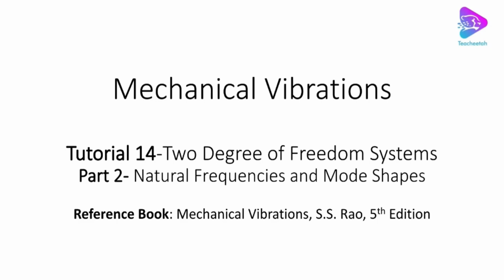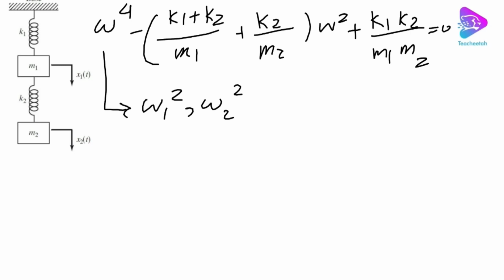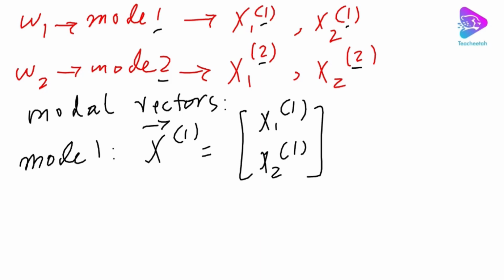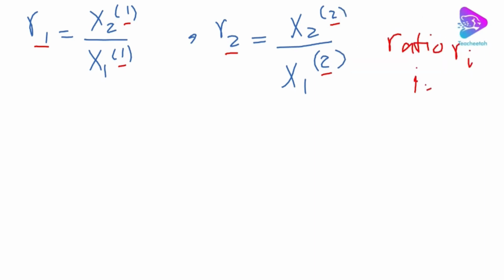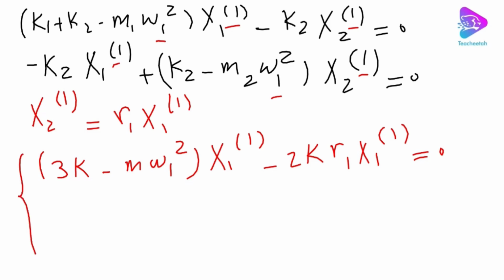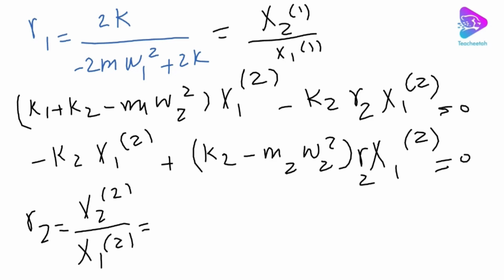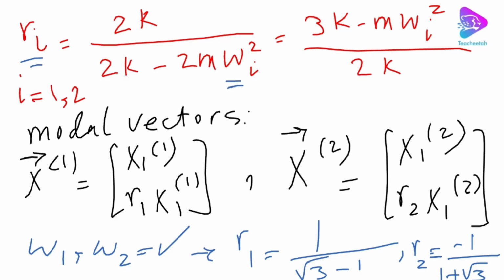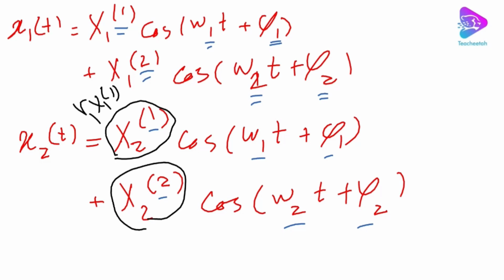Two Degree of Freedom Systems: Part 2| Mechanical Vibration: Tutorial 14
In this video, we continue the analysis of two degree of freedom (2DOF) systems based on the example that we started in the previous tutorial. We briefly go over the equations of motion, matrix representation, and the derivation of the natural frequencies. Then, we introduce the mode shapes and modal vectors, and we show how to find the mode shapes’ components in detail. We also discuss the amplitude ratio and how to find that for each mode shape based on the equations of motion. Finally, we present the time responses of the 2DOF system as the combination of the two modes. We will find the explicit time responses in the future video using our calculations in this video.